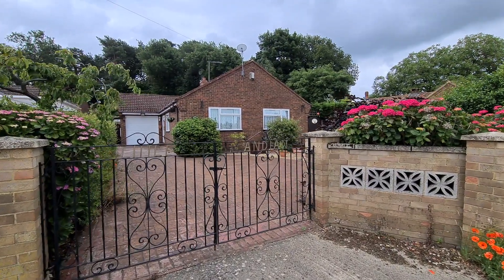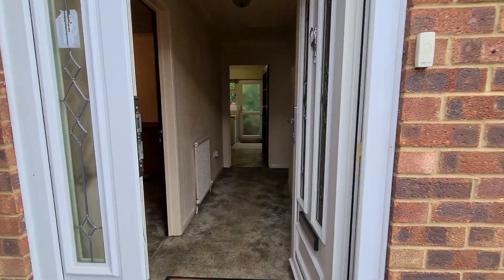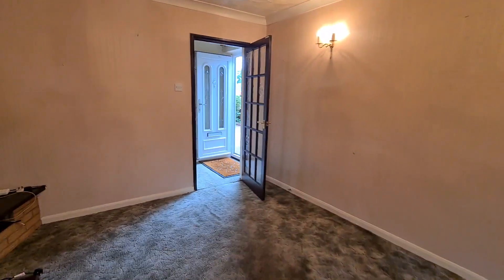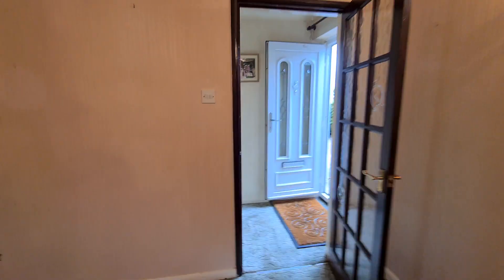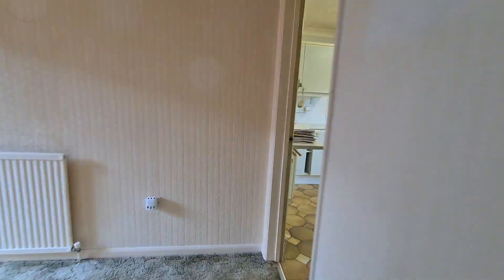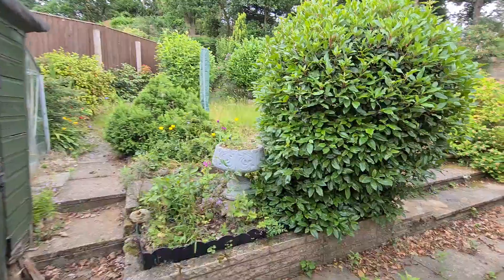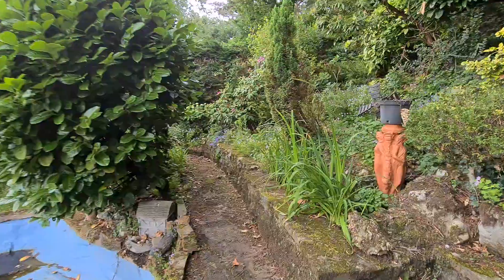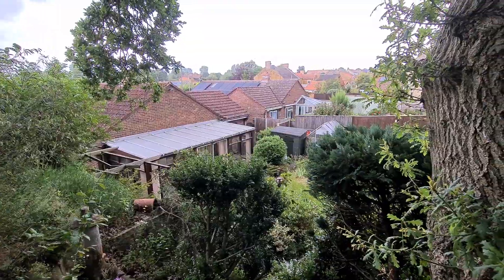'Little Andian', Blackborough End, Norfolk.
A short video of the bungalow known as 'Little Andian' located in Blackborough End Norfolk. Offered at £250,000 with no onward chain.
Call Russen & Turner in King's Lynn for more information.